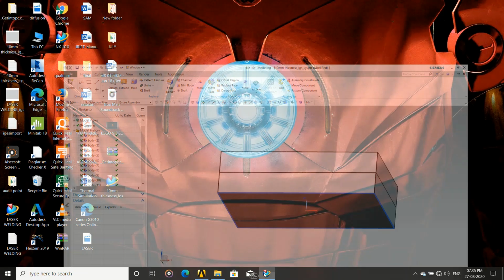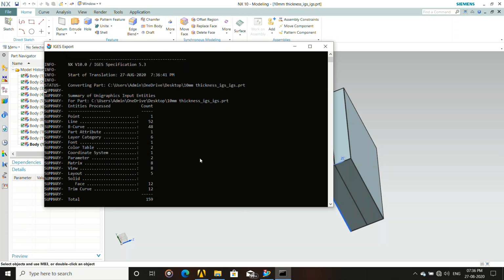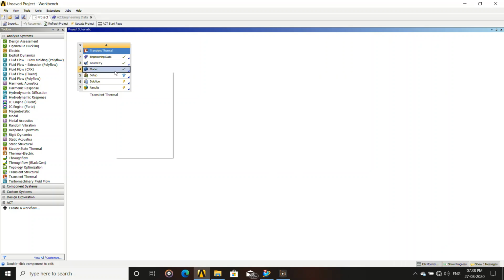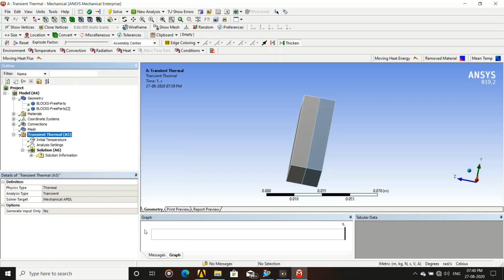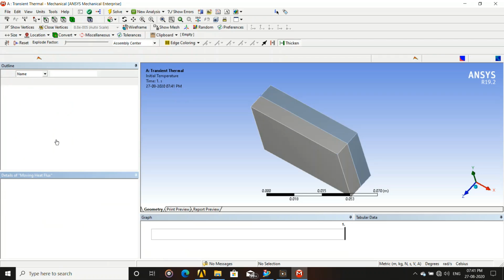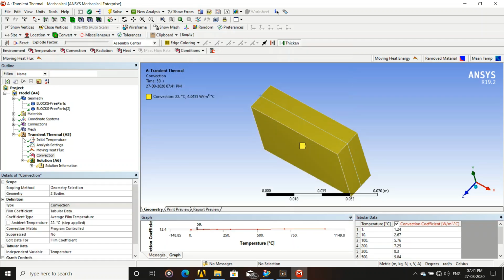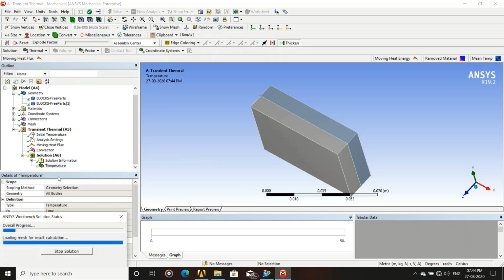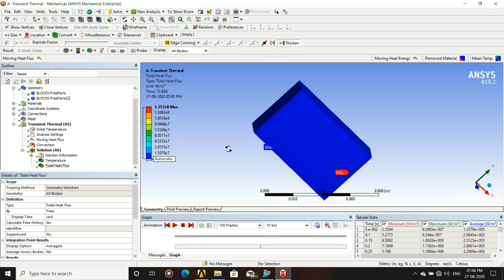ANSYS LASER WELDING PROCESS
Ansys Laser Welding Simulation
Ansys Freelancer work